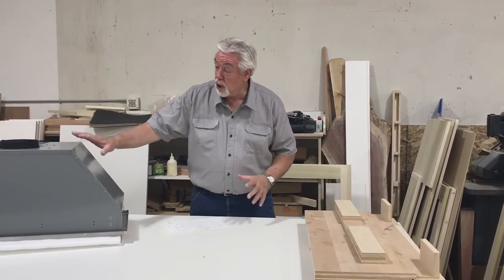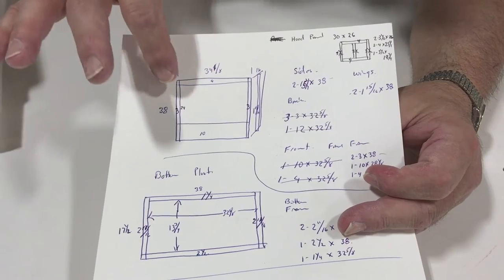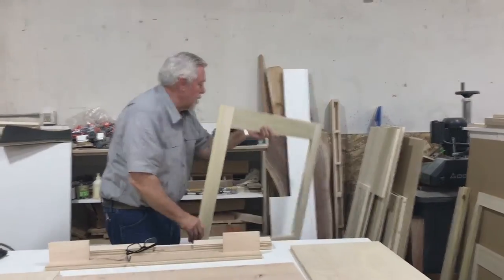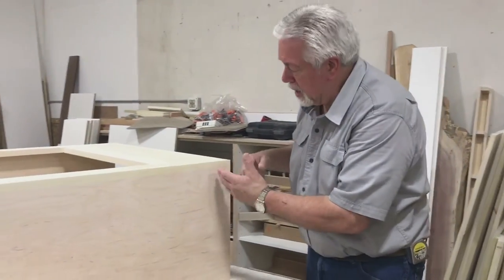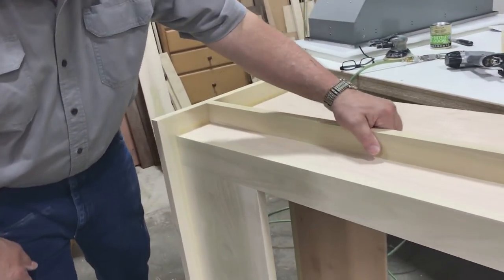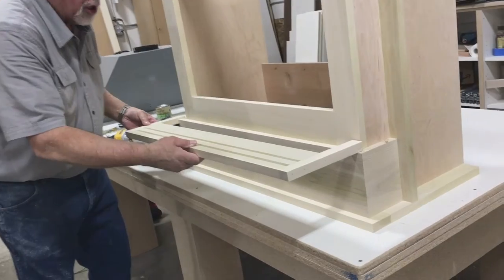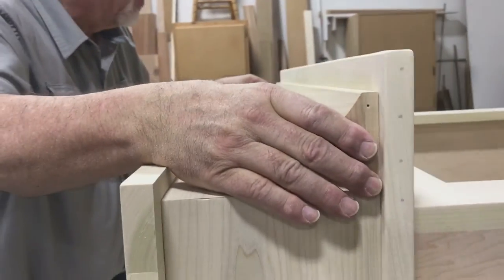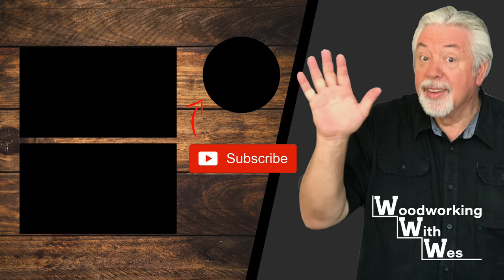Make a statement with this clean and simple shaker hood.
Keep up with current kitchen trends! Watch me build this attractive and functional cabinet inspired by traditional shaker styling. The secret to a successful build is knowing that each appliance is different and learning to adapt your construction for your particular needs.